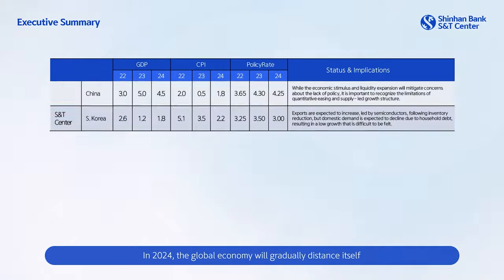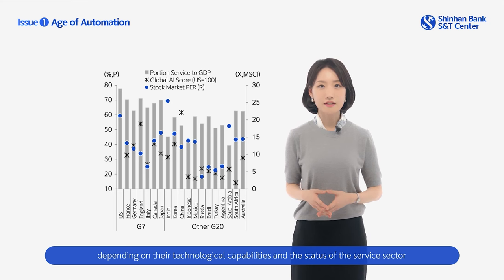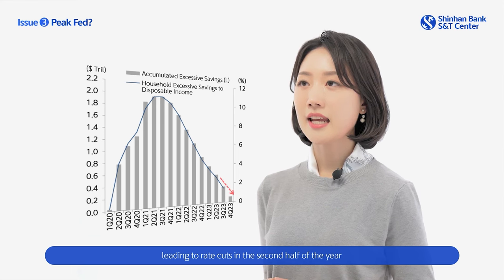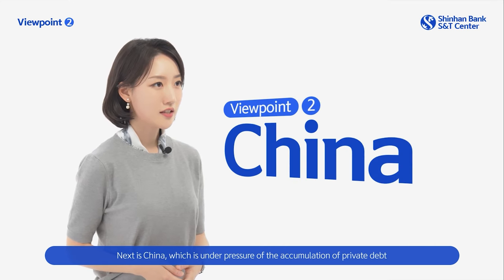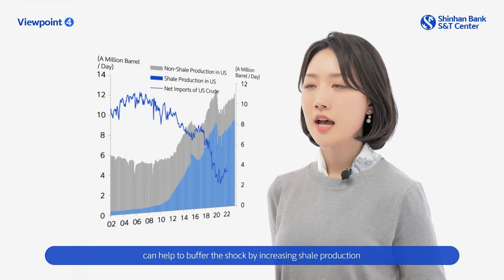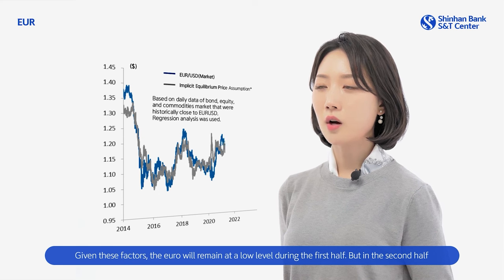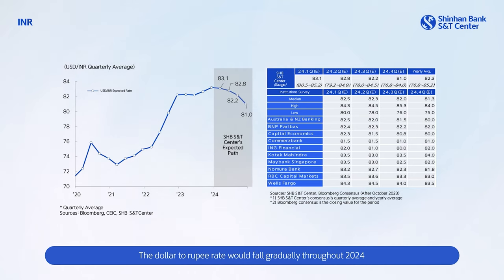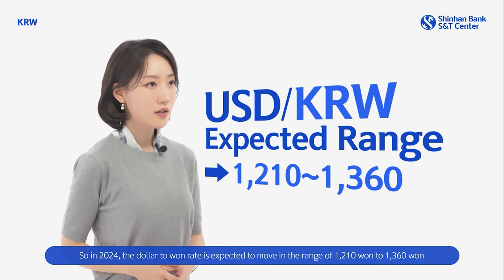Global Economy and FX Outlook in 2024 (Shinhan Bank S&T Center)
[Lecture]
- Jae Yeon Hyun, from Shinhan Bank Solution and Trading Center

* 본 광고는 법령과 내부통제를 준수하였습니다.
* 본 광고는 신한은행이 시황에 대한 정보제공 용도로 제작한 것으로, 특정상품을 권유할 의도가 없는 영상물입니다.
* 해당 광고물의 일부를 다른 용도로 편집, 이용하실 수 없습니다.

준법감시인 사전심사필 제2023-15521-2호 (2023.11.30~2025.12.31)